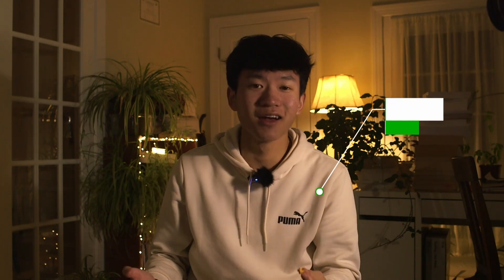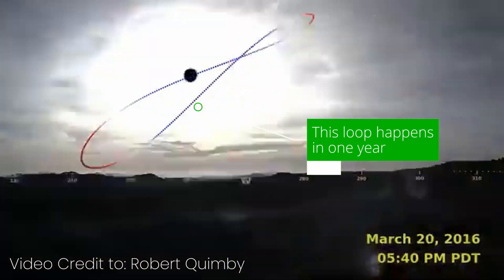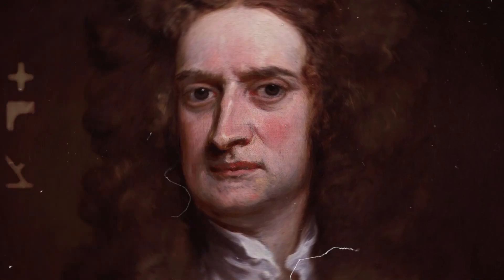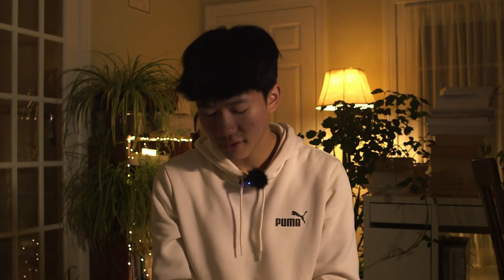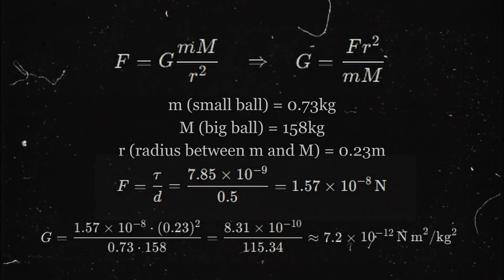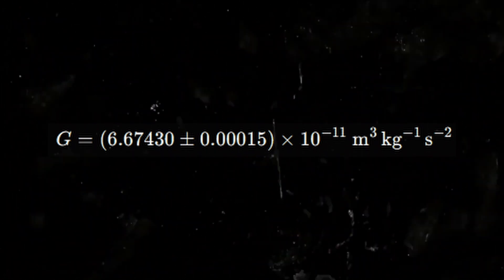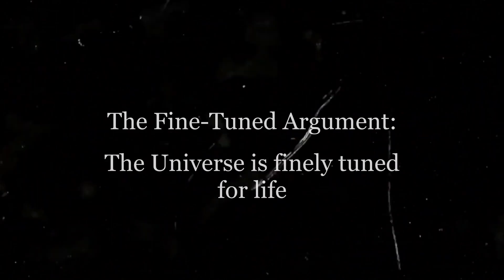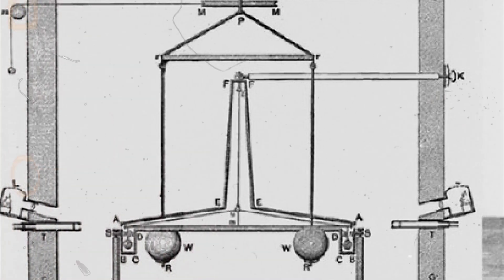The Most Important Scientific Question We Can't Answer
Welcome to The Chemistorian channel! Here, you can find some pretty cool videos about science and (hopefully) learn something new!

Al-Biruni: The most original polymath in the Islamic world. (2024, April 20). Tehran Times.

Bensaude-Vincent, B. (2014). Chemistry: The impure science. Science & Education, 23(9), 1827–1846.

Cavendish, H. (1921). The scientific papers of the Honourable Henry Cavendish: The electrical research (Vol. 1). Cambridge University Press.

Kishore, K. (2011, May 28). Is this possible? [Blog post]. WordPress.

Kitab al-Qanun al-Masudi. (n.d.). [PDF]. Archive.org.

Largest, most intact Stegosaurus fossil ever found. (2024, July 17). The Guardian.

LEMMiNO. (2020, September 2). Cipher [Audio track]. SoundCloud.

LEMMiNO. (2023, July 24). Firecracker [Audio track]. SoundCloud.

National Geographic Education. (n.d.-a). Isaac Newton: Who he was, why apples are falling (7th grade).

Photos reveal British astronomers of the 1800s. (2017, December 12). Daily Mail.

Science Photo Library. (n.d.). Drawing of British chemist Henry Cavendish. Fine Art America.

StegaStamp: Invisible hyperlinks in physical photographs. (2020). CVPR 2020 Proceedings.

Vogel, L. (2023, September 8). Isaac Newton’s obsessive search for God’s creation. Big Think.

All other videos, images, and music are sourced from Envato Elements.